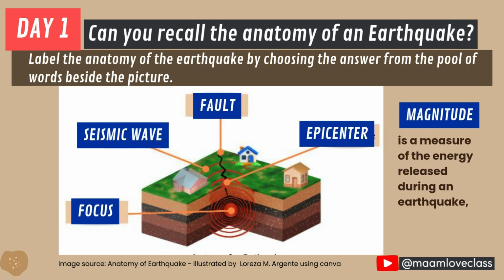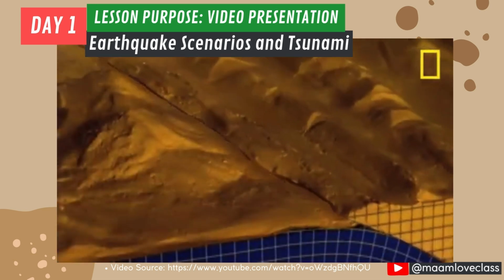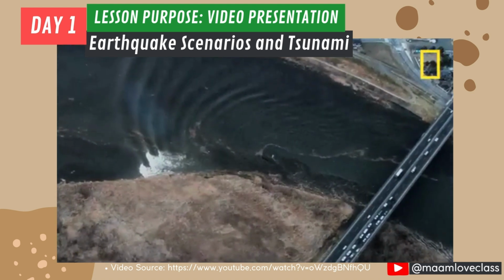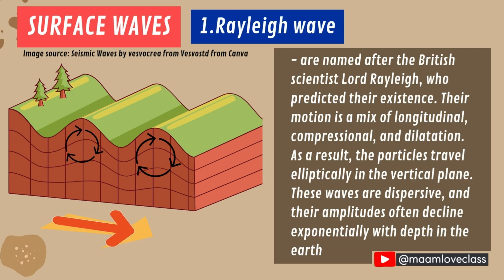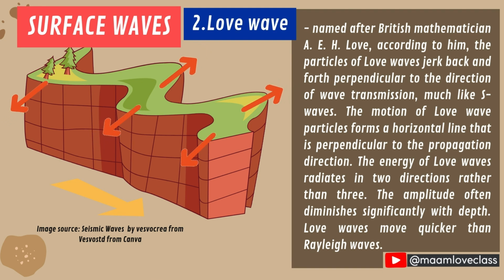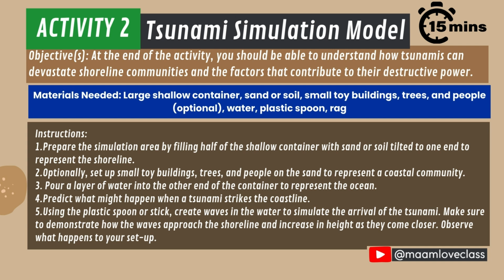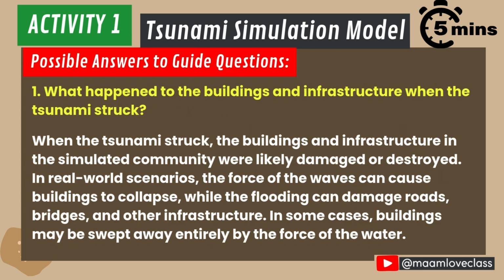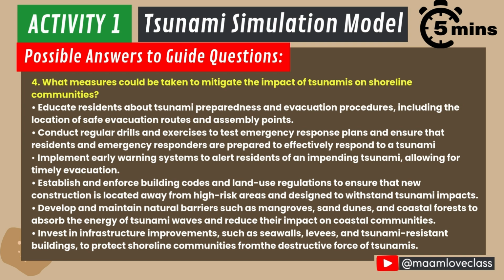SCIENCE 7 Quarter 4 Week 3 Types of Seismic Waves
Hello everyone! Welcome to Science 7, Quarter 4 Week 3.
I made this video to help my fellow teachers who need a video presentation to their respective classes, I hope you will find this helpful.

You may view this presentation via Canva. :

SCIENCE 7: Quarter 4_Week 1- LC 1: INTRODUCTION TO EARTHQUAKE ||MATATAG CURRICULUM